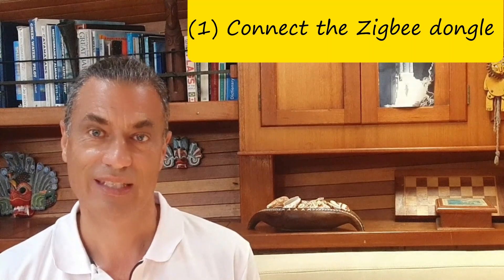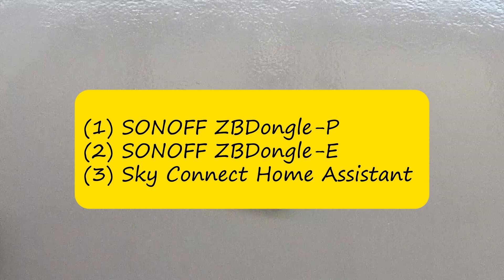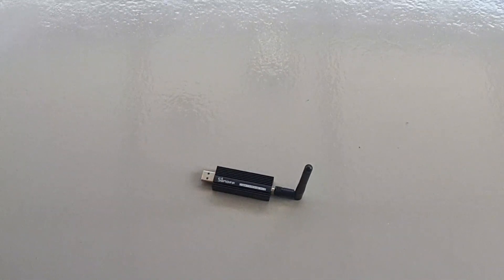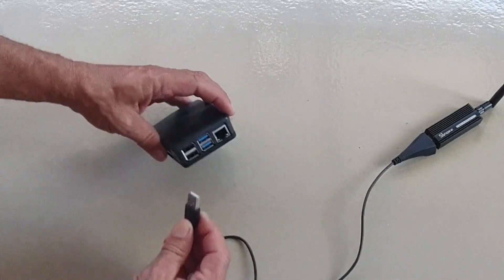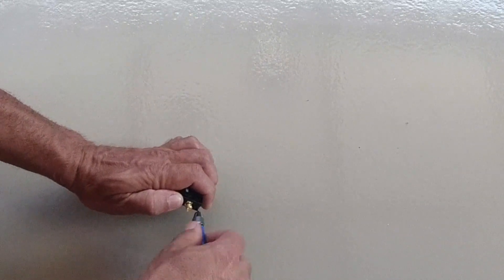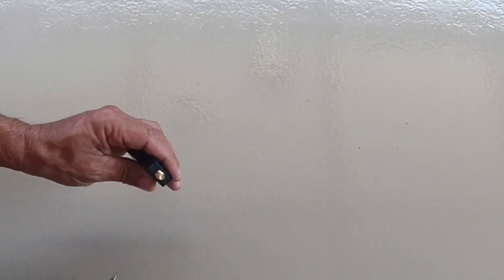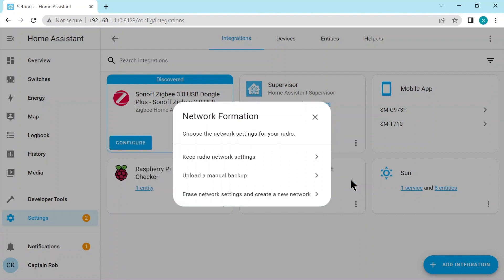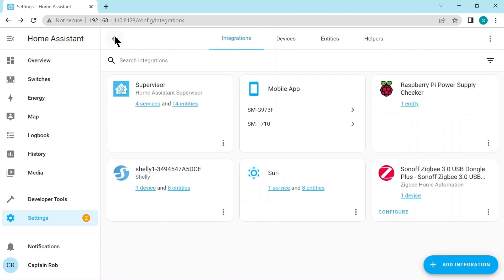Smart Boat 7: Adding a Zigbee dongle to Raspberry Pi and Home Assistant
Whether your boat is old or new, my goal with this channel is to assist you in turning it into an incredible smart vessel. The best part is, you don't need to be a tech whiz to achieve this! I've designed the content specifically for those with no technical background, so everyone can benefit from it.

In today's video, we will guide you through the process of setting up a low-power sensor network for your boat using a Zigbee USB coordinator or dongle. This setup will enable you to easily incorporate various battery-powered sensors, including bilge water monitors, fire or smoke sensors, intrusion alarm sensors, warning sirens, temperature/humidity sensors, and more.

Zigbee is a wireless communication protocol specifically designed for smart homes, offering a network with exceptionally low power consumption. By utilizing Zigbee, the sensors in your boat can enjoy extended battery life, typically lasting 1 to 2 years.

You might be wondering why Zigbee is necessary when you already have Wi-Fi. The key advantage of Zigbee lies in its optimization for low power consumption, making it ideal for battery-operated devices. In contrast, Wi-Fi tends to consume more power, resulting in shorter battery life for connected devices. Additionally, installing battery-powered Zigbee devices is quick and straightforward. For instance, you can install four bilge high water sensors in your boat's bilge within an hour, whereas doing the same with cable-powered devices would take days due to the challenges of routing cables and connecting them to the boat's DC power. As a result, you might end up postponing the installation indefinitely.

Another benefit of Zigbee is its cost-effectiveness. Numerous low-cost Zigbee devices are available on the internet, making it an affordable solution for your boat's sensor network.

By incorporating Zigbee into your boat's setup, you will establish a reliable and low-power sensor network that enhances safety and monitoring capabilities. Moreover, the convenience and easy installation process make it an attractive choice.

By the end of the video, you will have the knowledge and guidance to set up your own Zigbee-powered sensor network on your boat, ensuring a safer and more efficient boating experience.

✔ *1. SONOFF Zigbee 3.0 USB Dongle Plus Gateway*

Chapters
0:00  Introduction
2:28  Wild Dolphin
2:37  Discussing the different types of Zigbee dongles available
3:30  Connecting the Zigbee dongle to the Raspberry Pi
4:15  Open up dongle and explore firmware update procedure
5:31  How to connect the Zigbee dongle to Home Assistant
6:44  Drone footage. Mallorca.
7:04  Outro